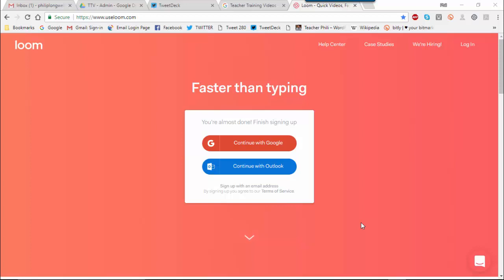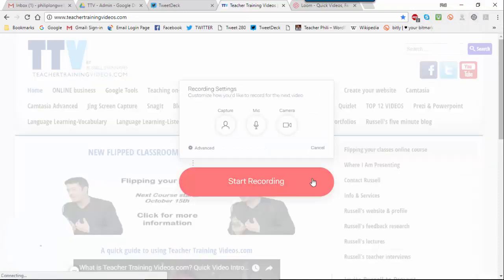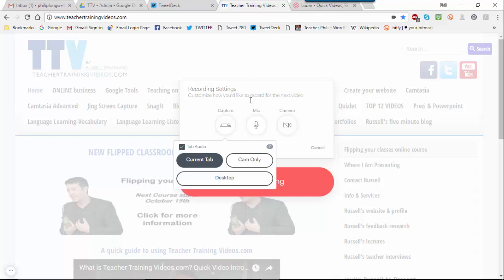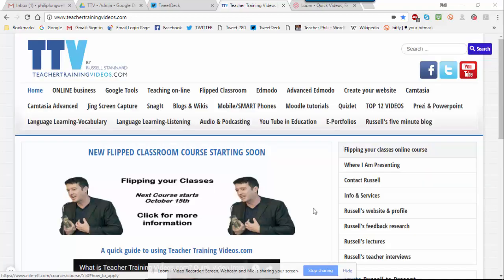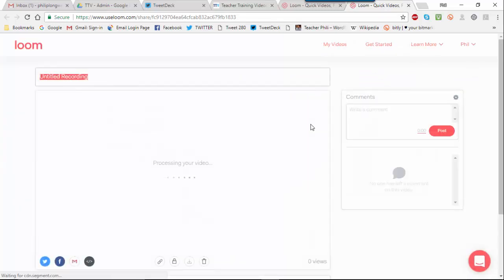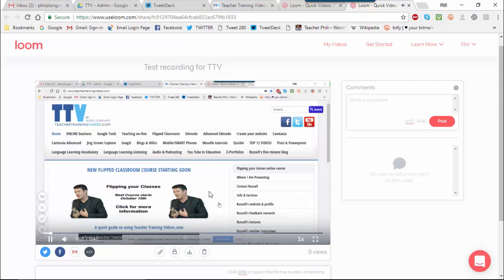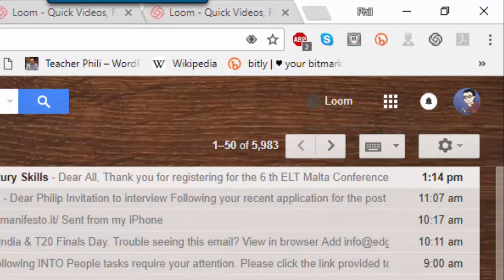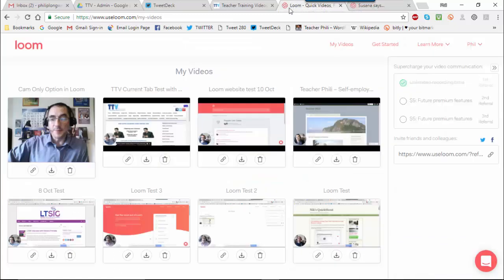Loom Tutorial - Screen Capture Plug-in for Chrome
Raw file recordings from Loom for sharing with Russell (TTV)